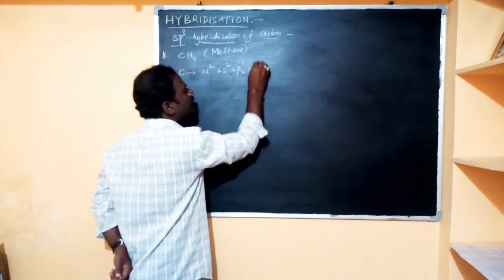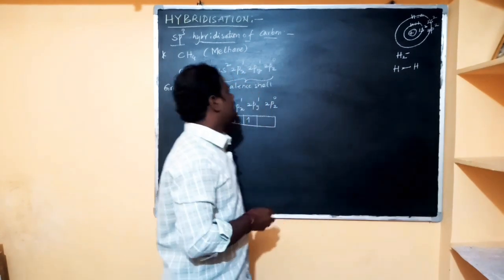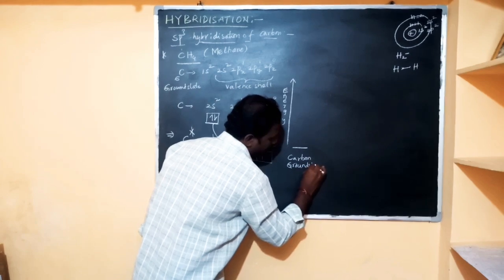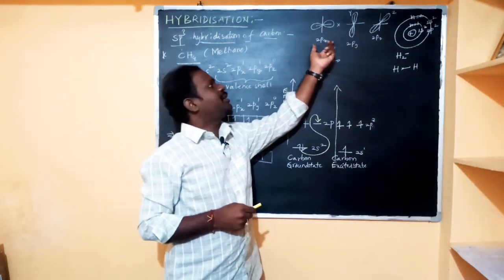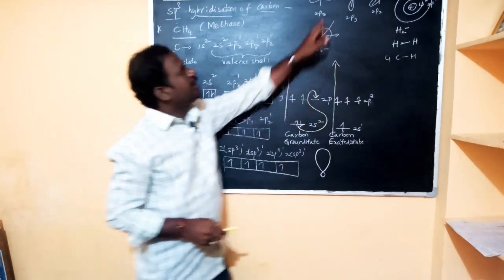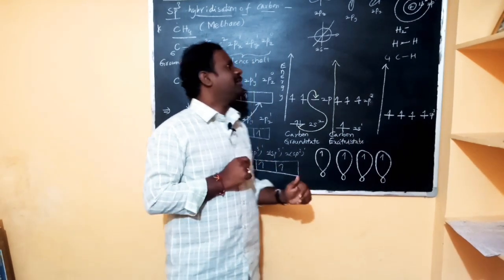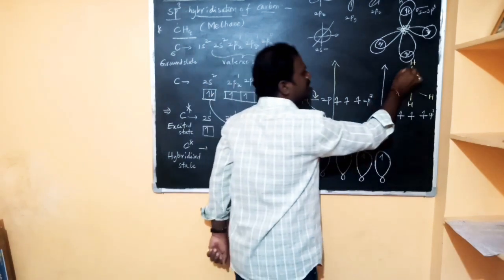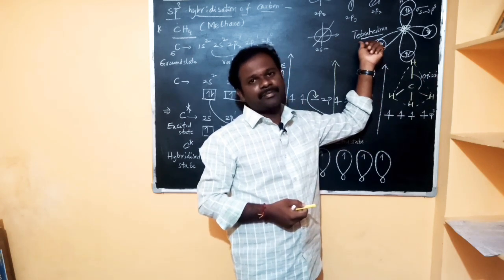Hybridization:sp3 hybridization of Carbon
Structure of Methane, Explanation on the basis of Hybridization